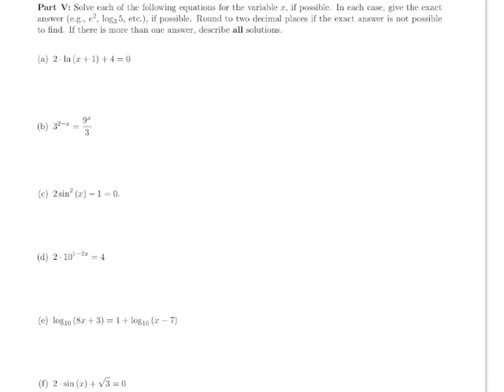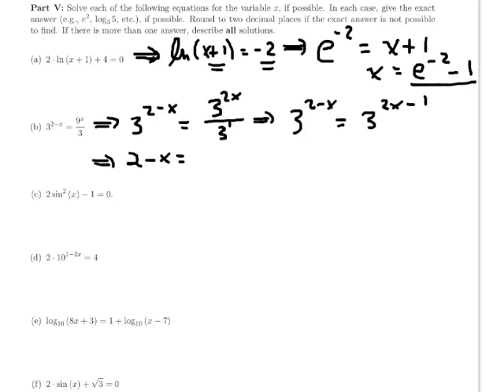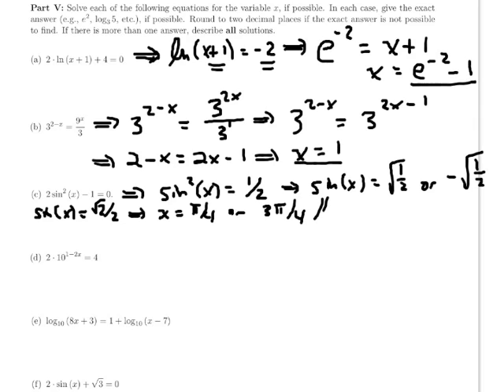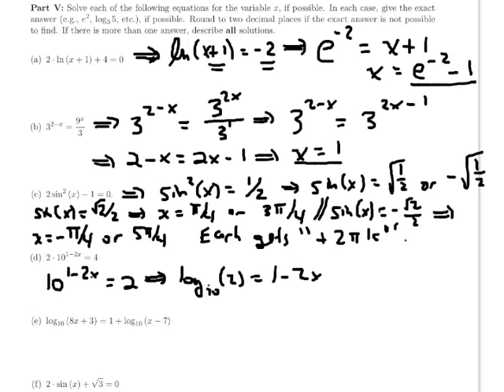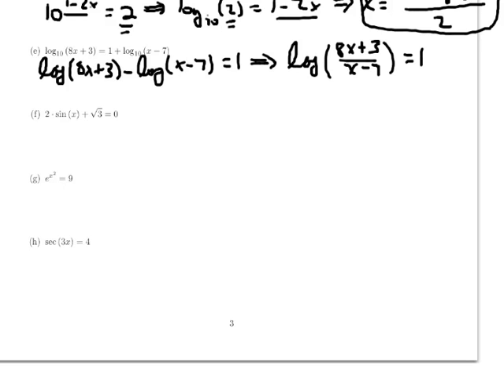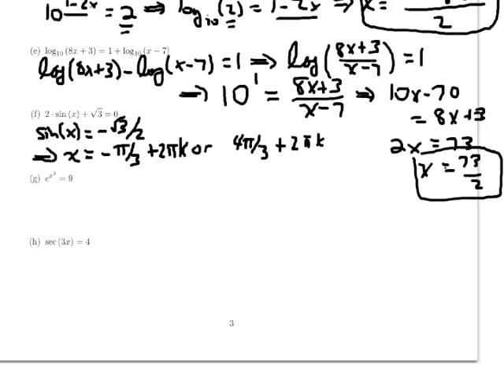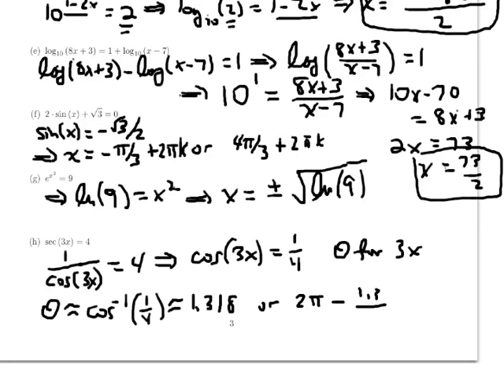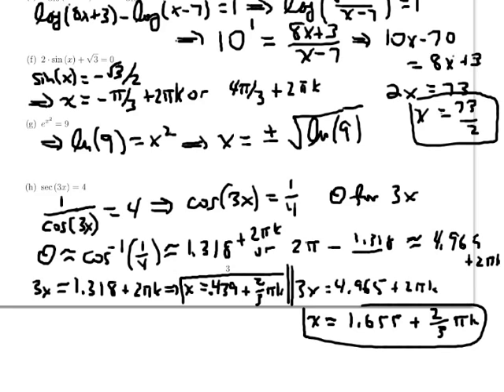Precalculus Final Review - Page 3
FinalPractice4